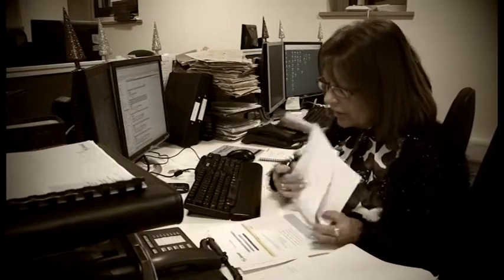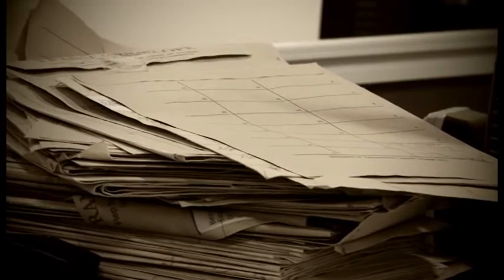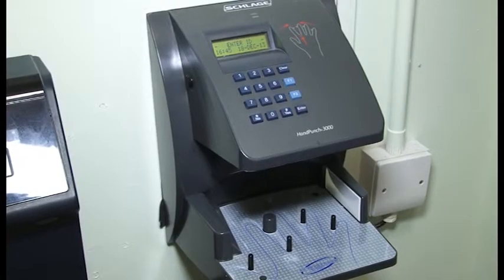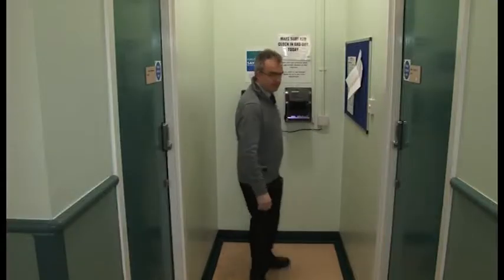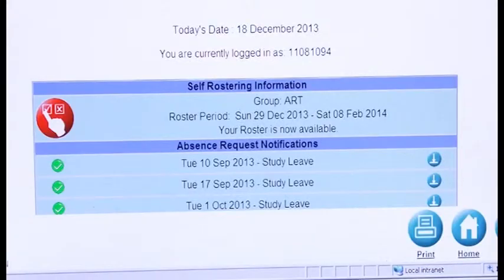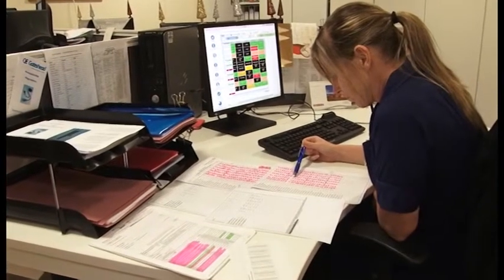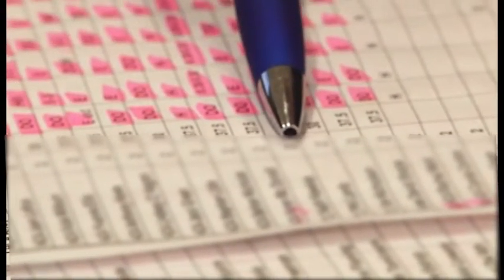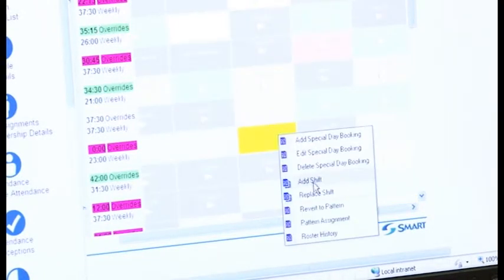Gateshead NHS FT, Smart Change, shortlisted Lean Healthcare Awards 2014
Gateshead Health NHS Foundation Trust's 'Streamlining Clinical Staffing to Achieve Financial Efficiencies within a Foundation Hospital Environment through the Use of a Computerised Time and Attendance/eRostering System' project shortlisted for the Lean Healthcare Conference and Awards 2014.